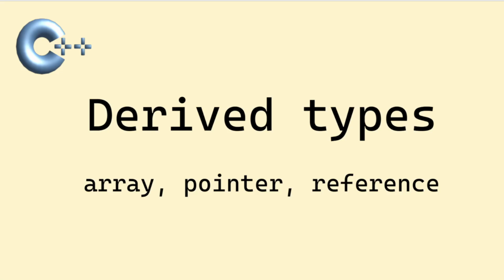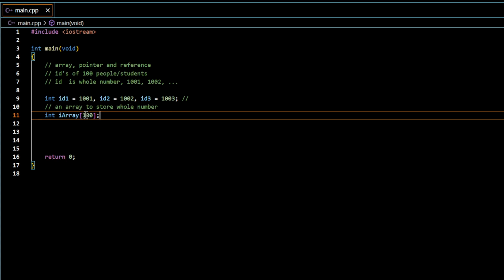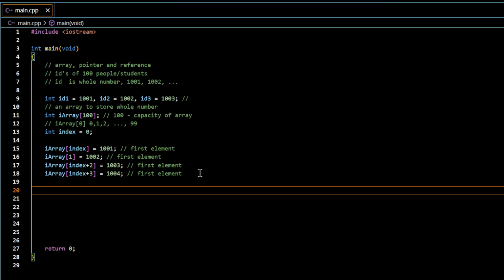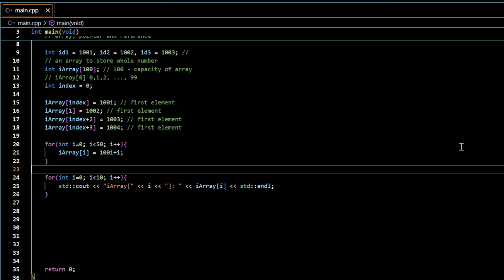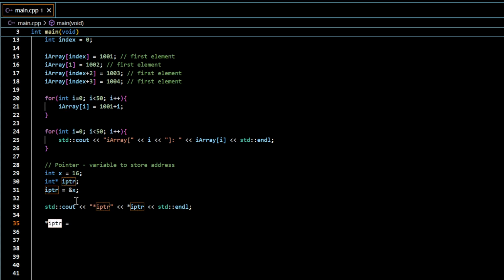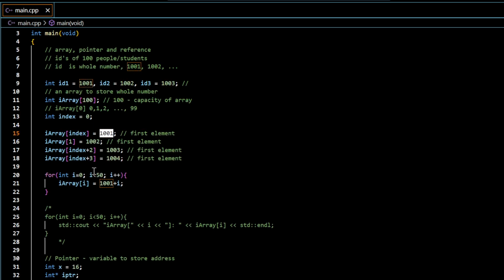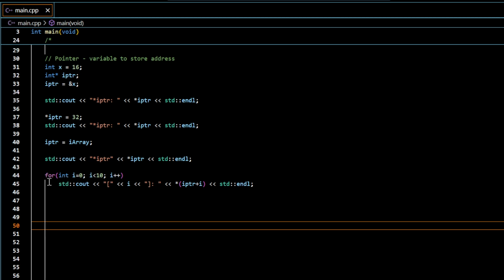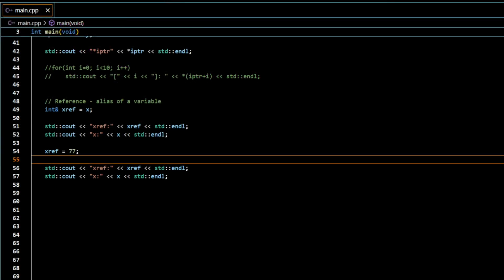C++ basics: Derived Types (array, pointer, reference)